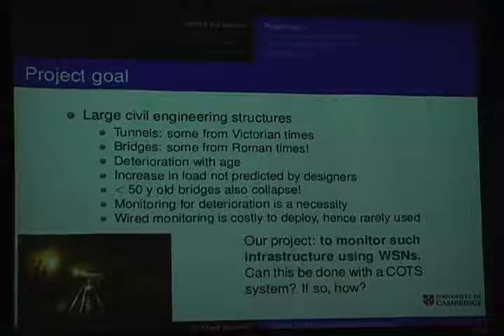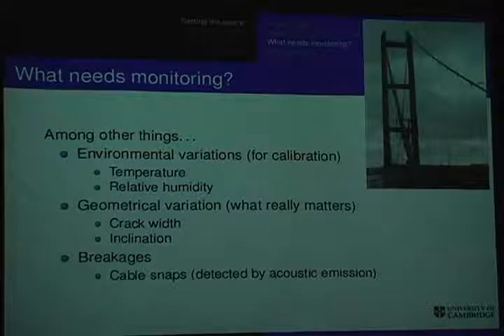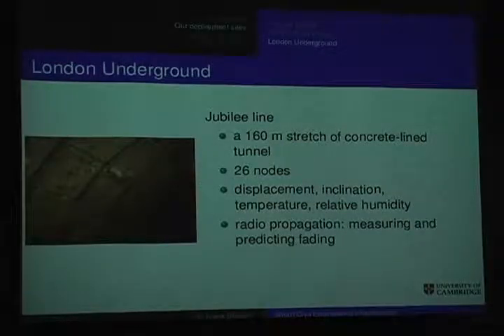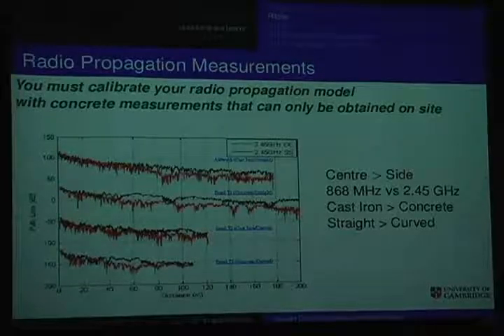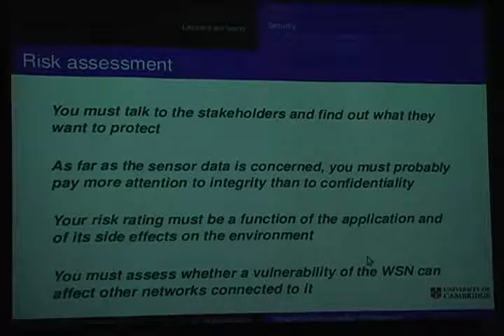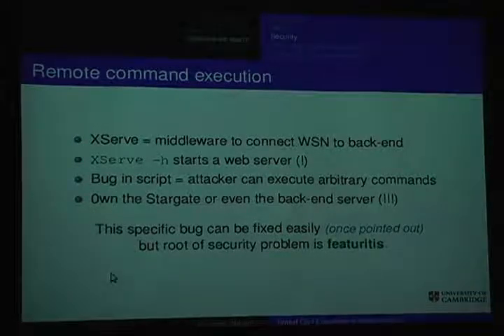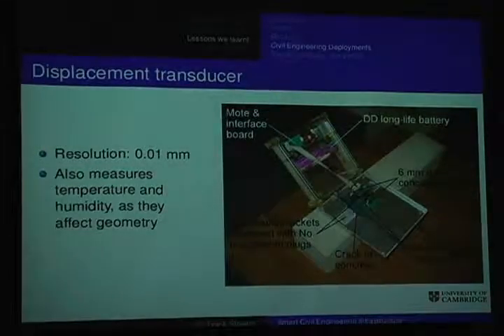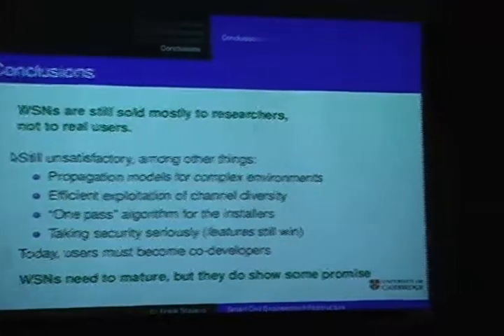"Smart Civil Engineering Infrastructure" (CRCS Lunch Seminar)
CRCS Privacy and Security Lunch Seminar (Wednesday, June 10, 2009)

Speaker:  Frank Stajano, University of Cambridge

Title: Smart Civil Engineering Infrastructure

Abstract:  The goal of our project is to instrument bridges, tunnels and other large and long-lived civil engineering infrastructure items with sensors that can monitor their natural deterioration. In so doing, we develop an integrated system and discover that commercial offerings of wireless sensor networks are still geared towards research prototypes: they are currently not yet mature for deployment in practical application scenarios.

The contributions of this presentation fall into two categories: our engineering solutions to a variety of problems including sensor hardware, radio propagation, node deployment, system security and data visualization; and our insights into the problems that are still open when dealing with practical uses of wireless sensor networks. These problems must be addressed to enable widespread adoption of WSNs outside the research lab.

Bio: Frank Stajano is a tenured faculty member at the Computer Laboratory of the University of Cambridge. He is the author of _Security for Ubiquitous Computing_ (Wiley, 2002). His early results on authentication in ad-hoc networks (the Resurrecting Duckling) and on location privacy (the mix zones) are frequently cited. His research interests cover various aspects of systems security, ubiquitous computing, wireless communications and human factors and are driven by the goal of protecting the citizens of the electronic society. He has given over 30 invited or keynote talks in Europe, Asia and America. Before receiving academic tenure Dr Stajano spent almost 10 years in industry as a research scientist (Toshiba, AT&T, Oracle, Olivetti) and continues to consult for industry, which keeps his research focused on practical applications. He was elected a Toshiba Fellow in 2000. Outside computers he writes books about comics and he practices and teaches kendo (Japanese swordsmanship): his students have recently won first place in the 2009 national inter-university championship.